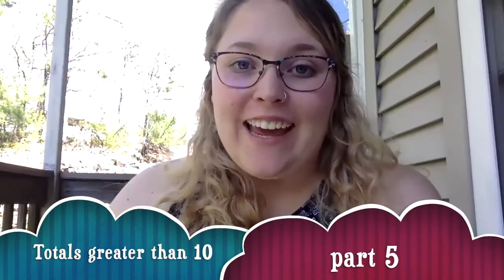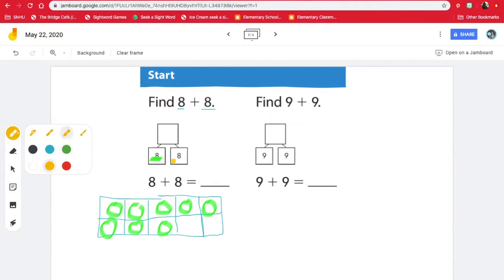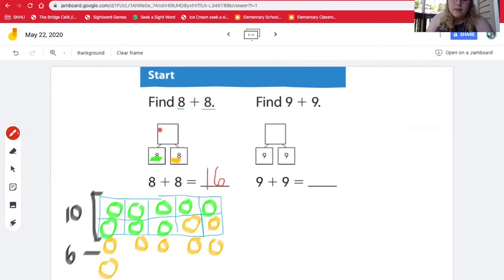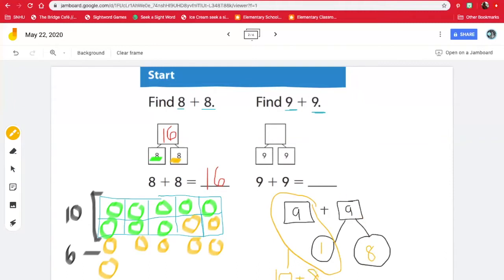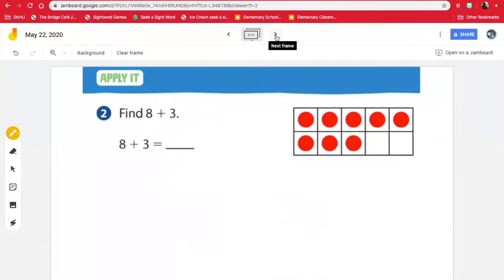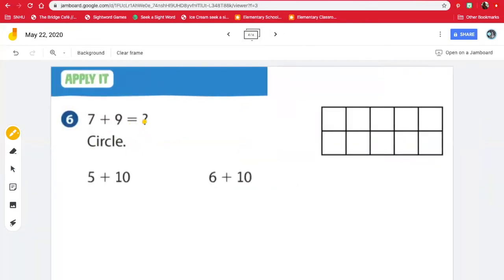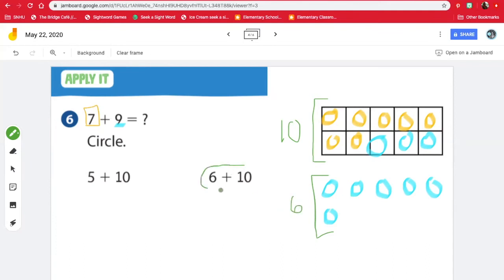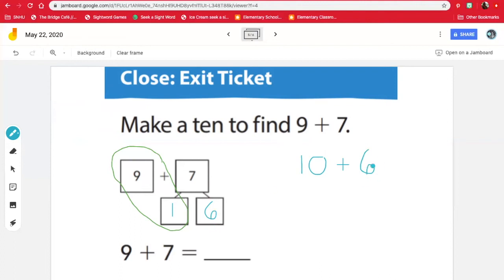Totals greater than 10 (part 5)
In this video, students will learn about teen numbers and addition problems with totals/answers more than 10.

First grade: iReady lesson 13, session 5.